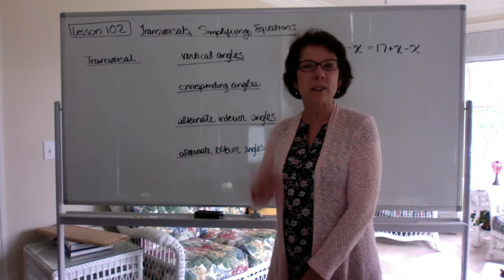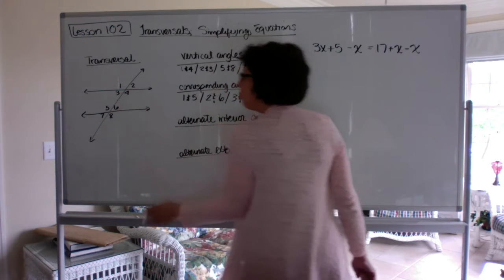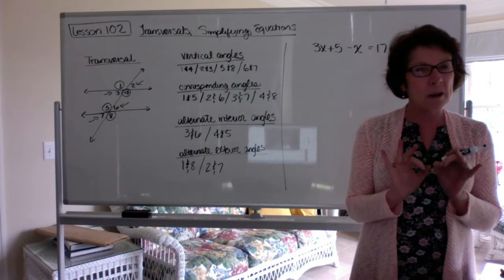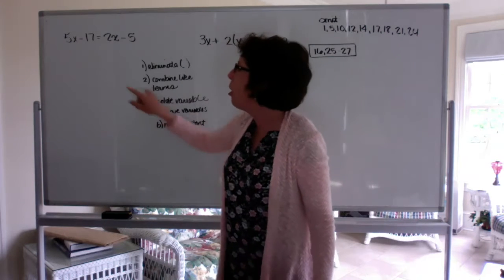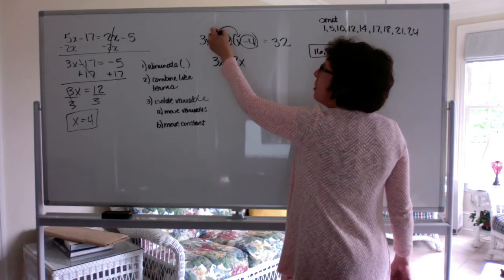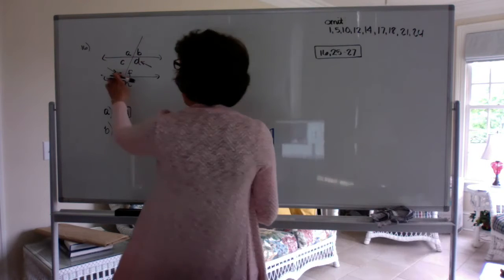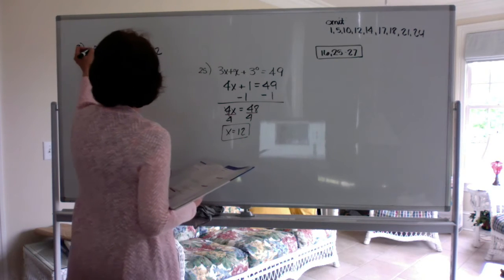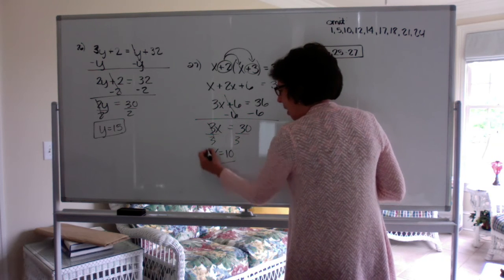Math 7 Lesson 102